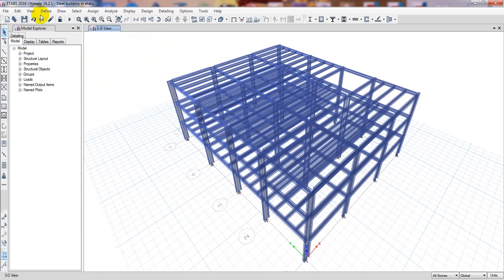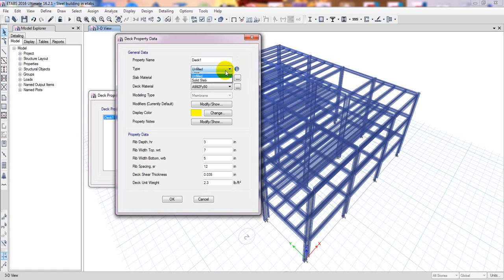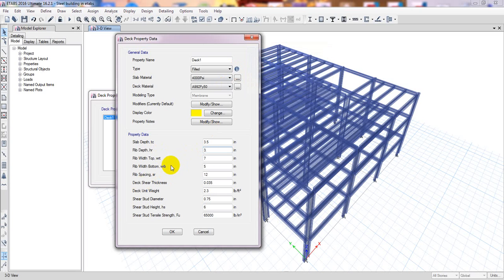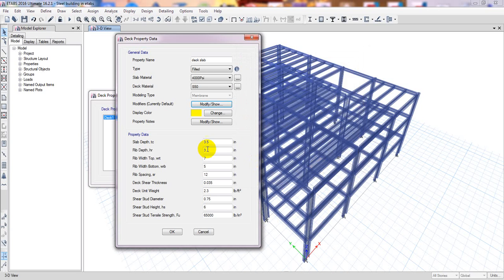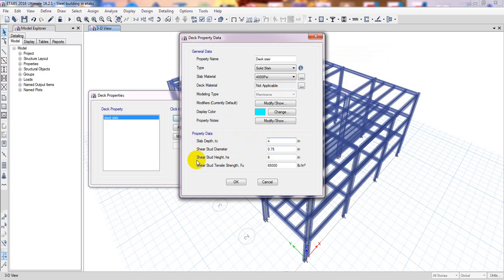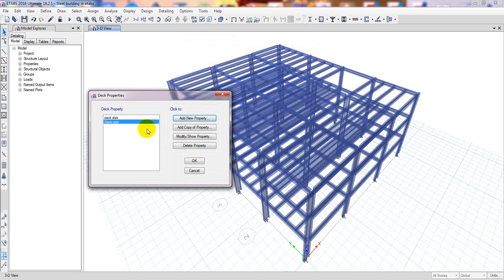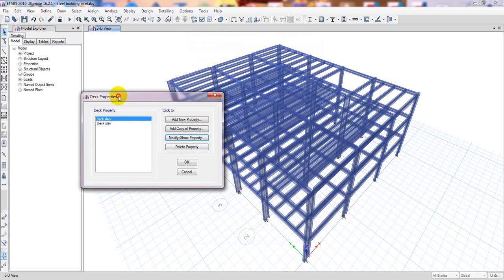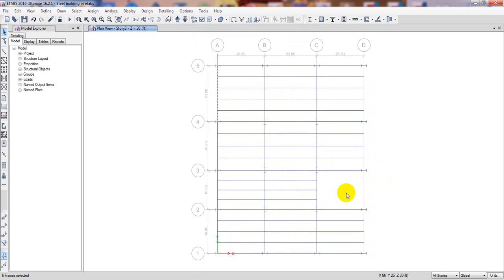Steel Structure Design in Etabs | Define Deck slabs for steel floor and stair design in Etabs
Master Steel Structure Design in etabs with this professional tutorial. Learn step-by-step how to design a 10-story steel building, covering modeling, analysis, and structural detailing. Ideal for civil engineers and structural designers aiming to enhance their skills with ETABS. Watch now to create precise and efficient designs for high-rise structures!

steel stairs design
steel staircase design in staad pro
steel staircase design in etabs
Design of Steel frame building